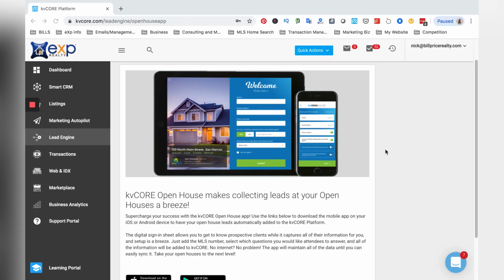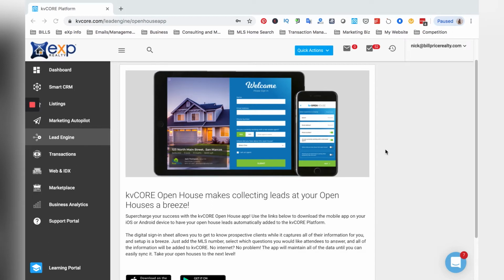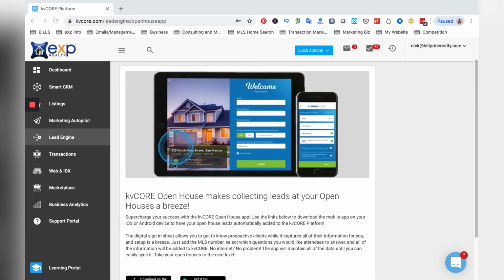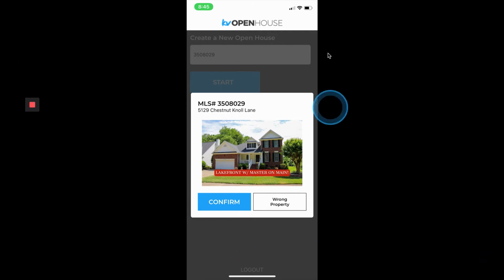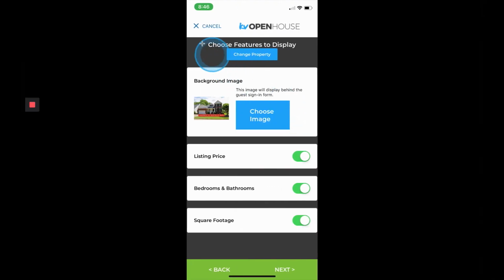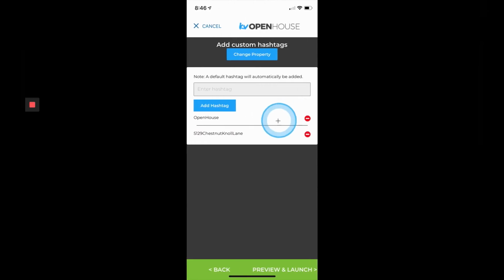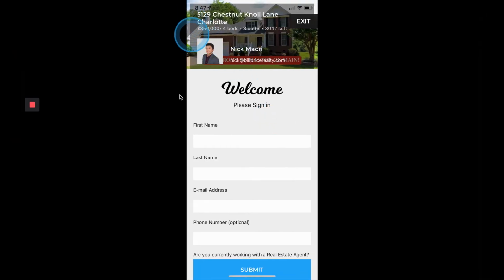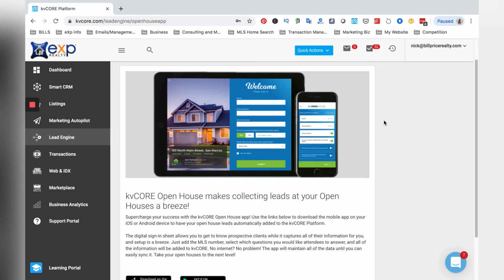kvCORE Open House App Tour with Nick Macri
The kvCORE open house app is an awesome tool to utilize at your next open house! Have you tried it yet?
Looking to ignite your kvCORE system or just simply have it DONE FOR YOU?

▶ Like my Facebook page! @RealNickMacri

Follow my business projects!
▶ Top Real Estate Team in Charlotte, North Carolina!

▶ Follow the Latest Trends in the Queen City!

▶ Your Source for Graphic and Logo Design!

Hire my Team and I!
▶ Let me Help You with Your Real Estate Needs!

▶ Download my Digital Business Card!
OR Text "Nick to 80-800

▶ Do You Want to Partner With me at eXp Realty? Join Here!

▶ Follow my Better Half!